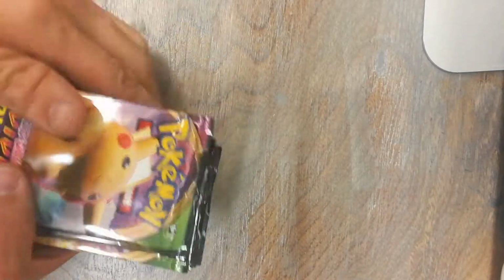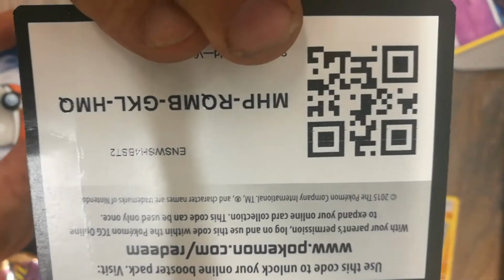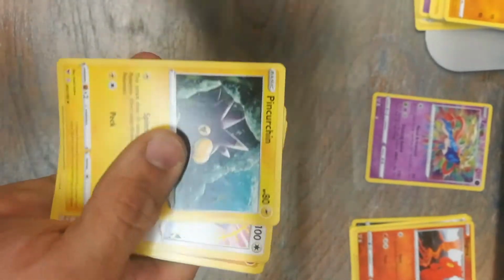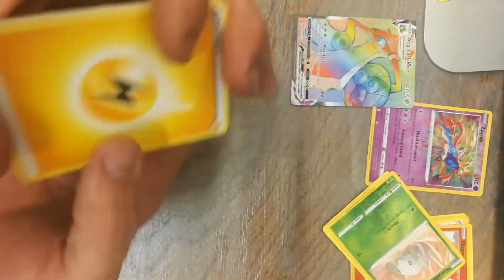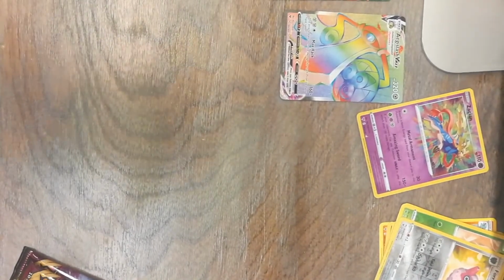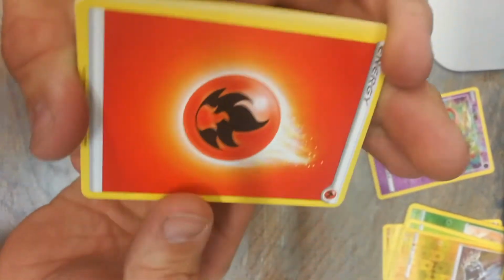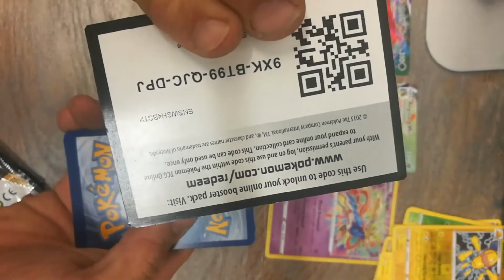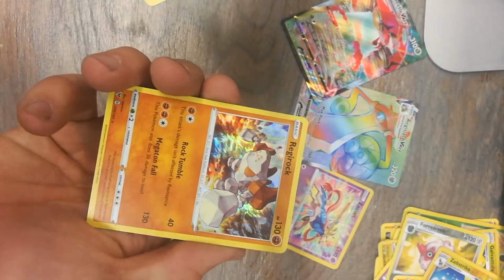Card Weirdo Vivid Voltage Ep.11 (AMAZING RARE! BUT WHICH ONE?) (A SECRET RARE TOO?)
In this episode, we're opening up a Vivid Voltage ETB! See what exciting this we pull out of this ETB, you don't want to miss!